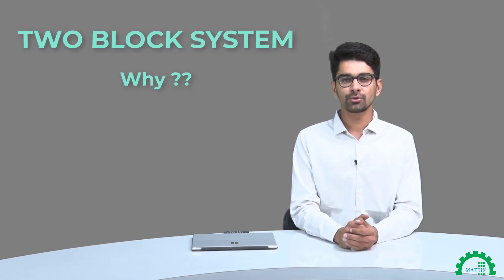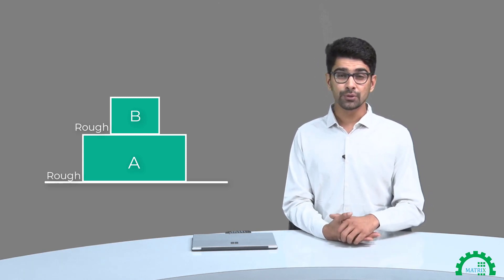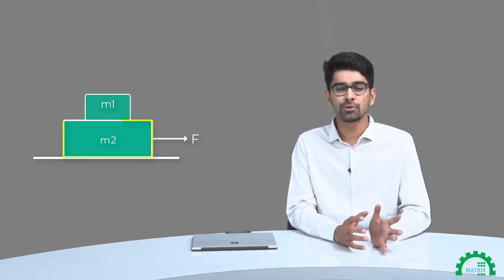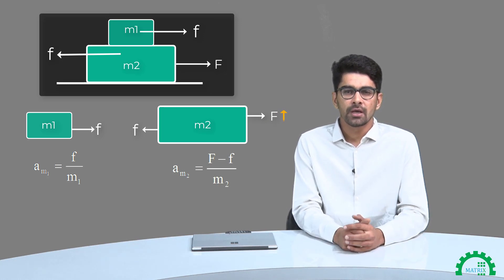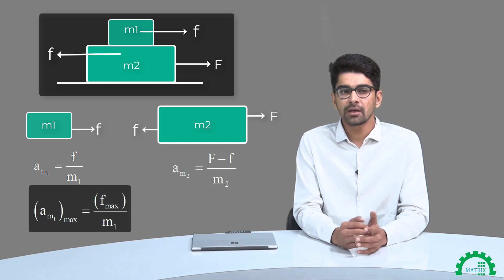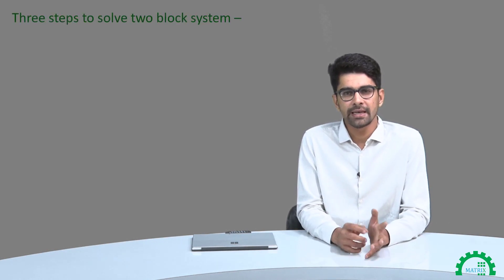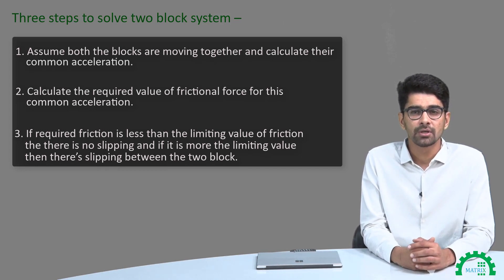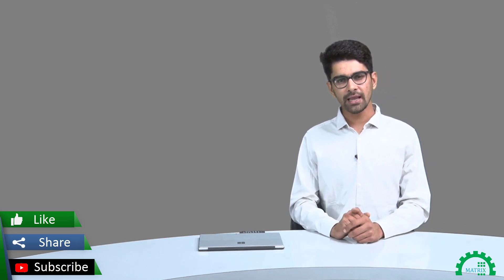JEE Physics | Friction in Two-Block System | Step-by-Step Solution | Matrix Sikar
Facing difficulty in solving friction problems on a two-block system? 😕
In this detailed session, the expert faculty of Matrix Sikar explains the step-by-step approach to solve JEE Physics friction problems with complete conceptual clarity.

You’ll learn how to handle different friction cases, tension between blocks, and the role of normal and limiting friction in solving complex problems.
This video is perfect for students preparing for JEE Main & Advanced, who want to strengthen their command over one of the most important mechanics topics.

🎯 What You’ll Learn:

How to analyze forces in a two-block system
Step-by-step method to solve friction problems
Common mistakes to avoid in JEE Physics
Concept of static & kinetic friction in connected bodies
Matrix method to simplify problem-solving

💡 Who Should Watch:
Class 11 & 12 students preparing for JEE Main and Advanced 2025/2026, aiming for complete concept clarity in Physics.

Matrix JEE: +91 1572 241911
Matrix NEET:  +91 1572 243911